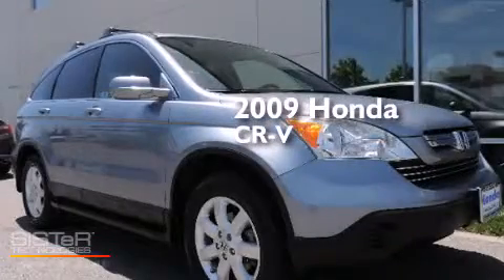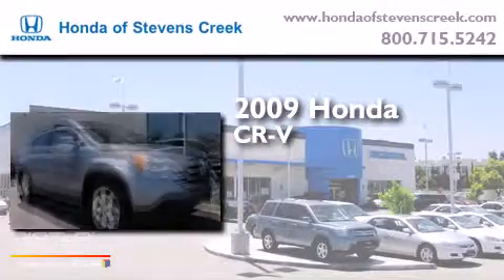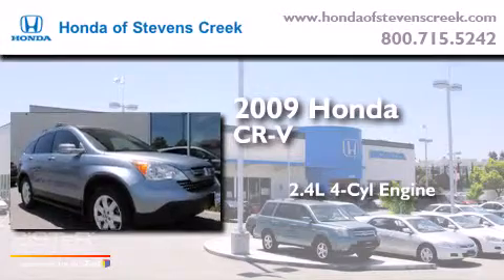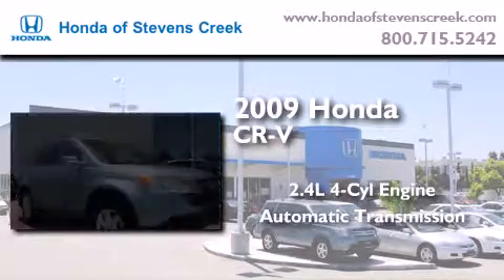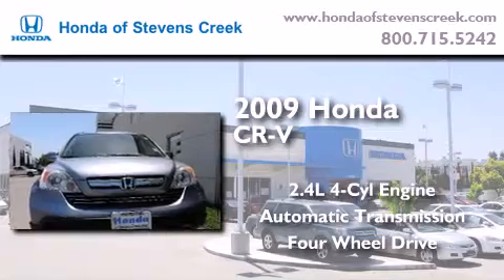2009 Honda CR-V San Jose CA 95129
We've been honored to serve the San Jose CA area , we promise that your experience at our dealership will exceed your expectations ! Year : 2009 Make : Honda Model : CR-V Engine : 2.4L I-4 cyl Trans . : Automatic Exterior : Blue Miles : 22,406 Interior : Gray Honda of Stevens Creek 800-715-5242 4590 Stevens Creek Boulevard San Jose , CA 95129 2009 Honda CR-V San Jose CA